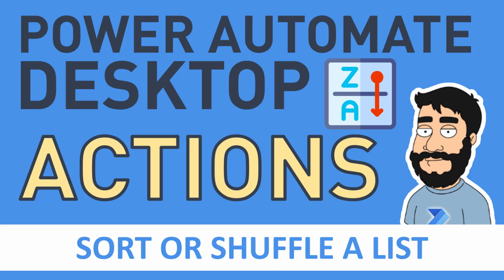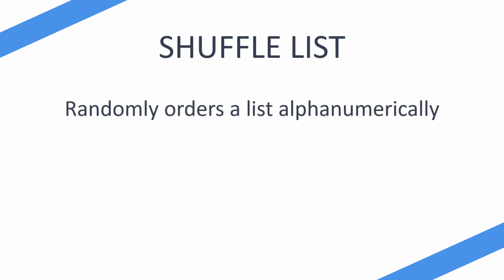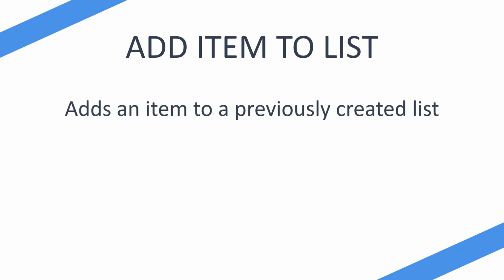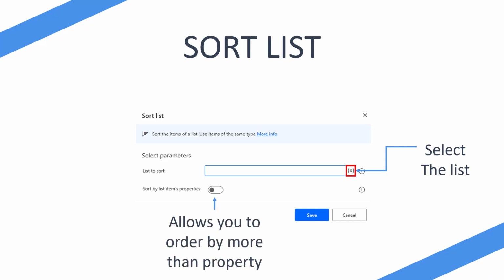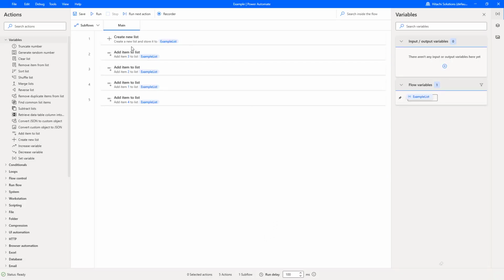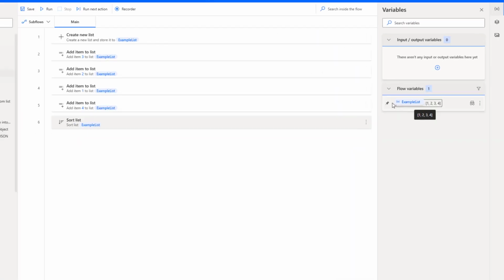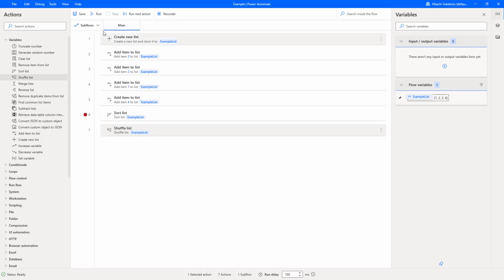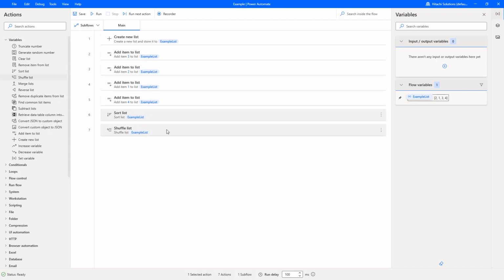Power Automate Desktop Actions - Sort Lists / Shuffle Lists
This video will will explain how to sort a list and also randomly shuffle a list using actions on Power Automate Desktop.

Chapters:
0:00 Intro
0:11 About
0:20 What is Sort List
0:46 What is Shuffle List
1:33 Creating and Adding Items to a List
2:13 Sort List Overview
3:08 Shuffle List Overview
3:27 Power Automate Desktop Demo